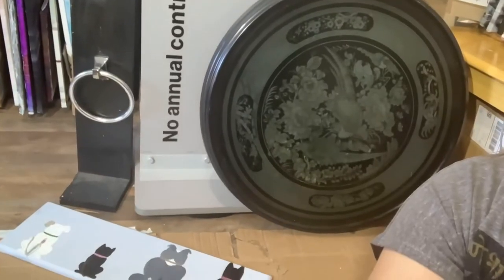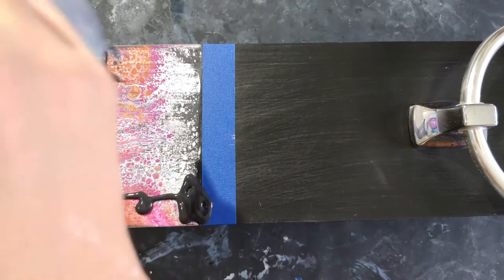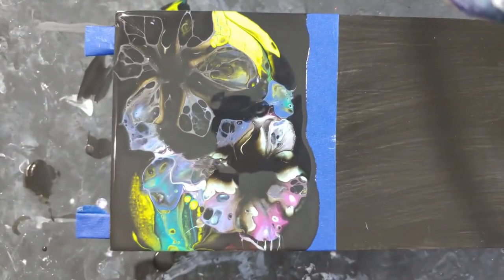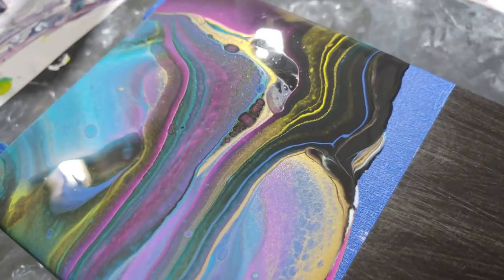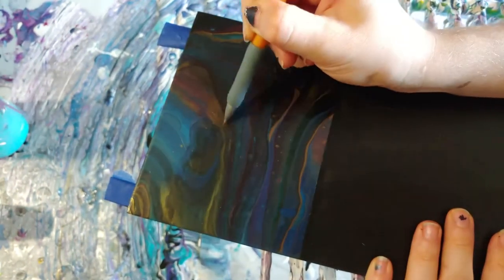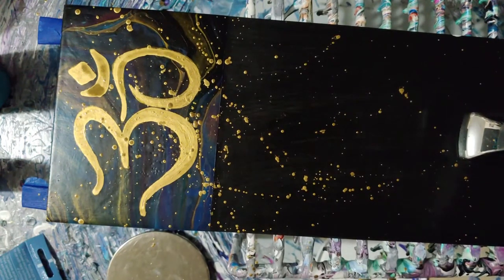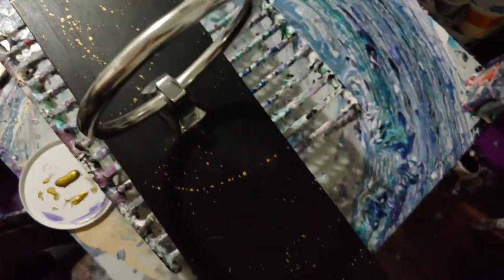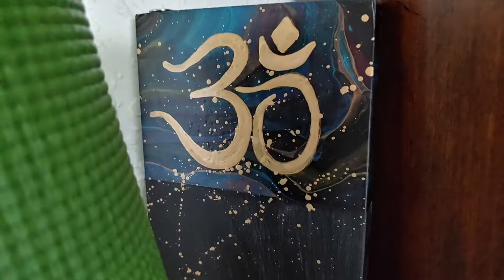Art Projects I Have Been Avoiding- Yoga Mat Holder- Fluid Art Flip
I have FOUR big art projects that I have been avoiding.

All my acrylic paints have been mixed with floetral until paint is a smooth consistency. If you try this be sure to tag me on your social @MadisunArt or MadisunArt

Check out my Instagram @MadisunArt to see the dried result and many more paint pouring projects.

Visit MadisunArt.com to find available artwork.

Flower Pour Cup Set